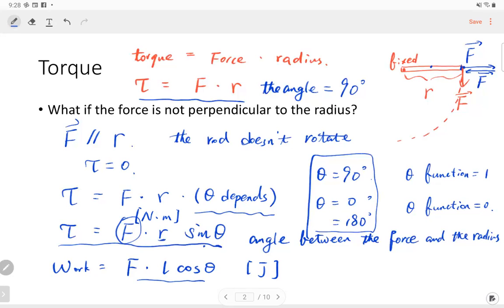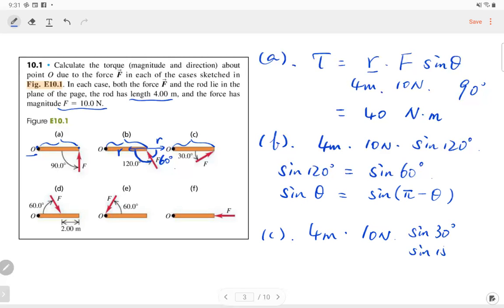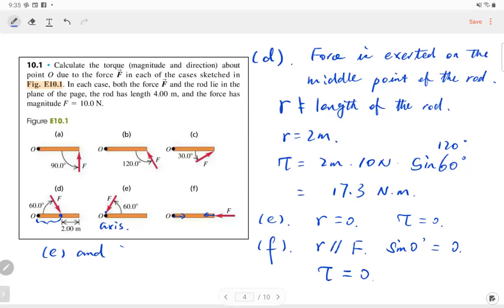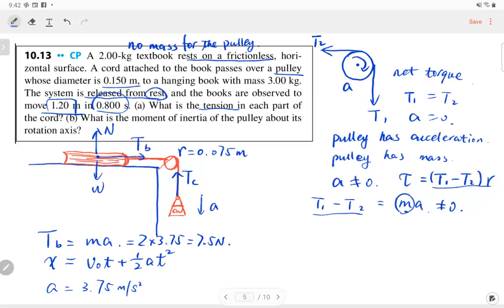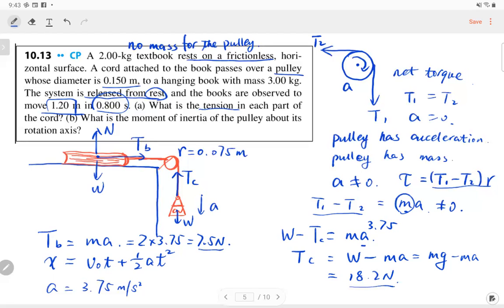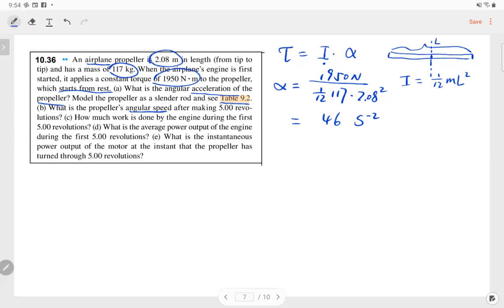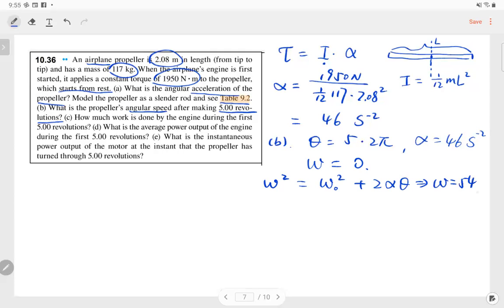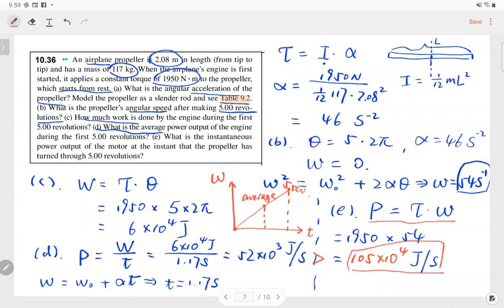PHY 11 Torque and energy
This lecture covers the calculation of torque and the work-energy theorem.